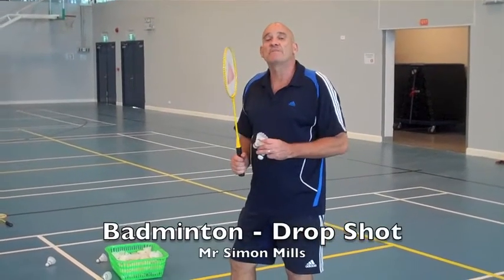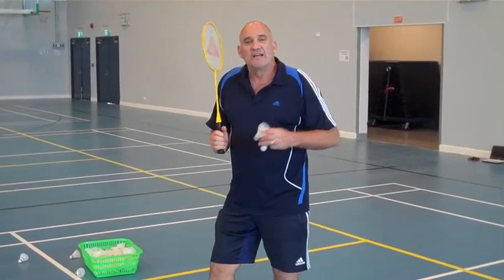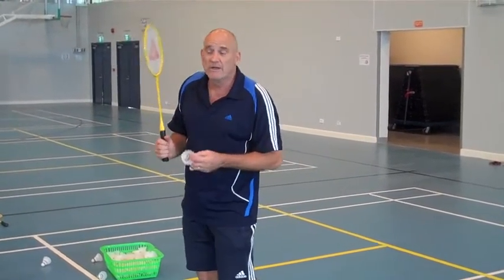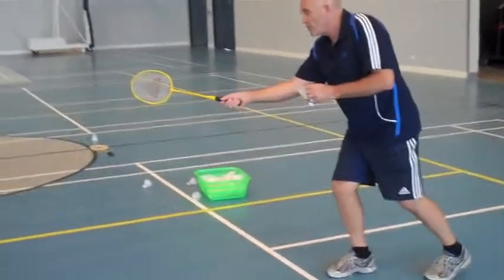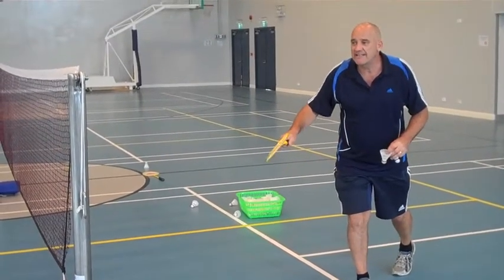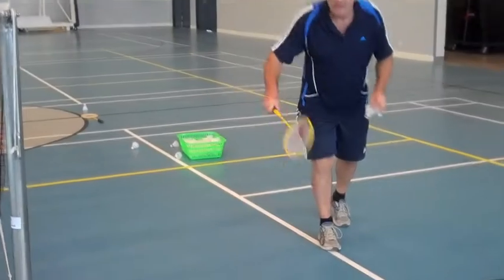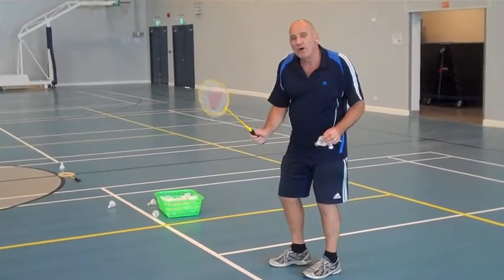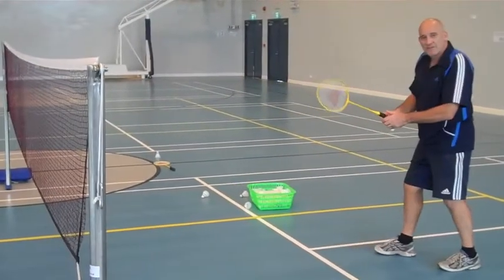Badminton - Drop shot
This movie was created as an instructional educational tool for UNIS Hanoi students.  Thank you to Simon Mills and UNIS Hanoi.